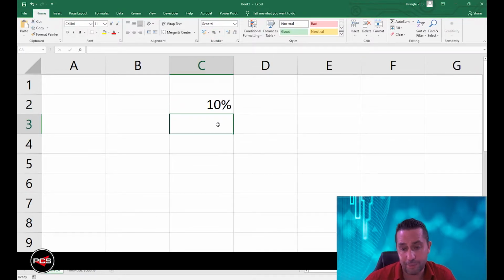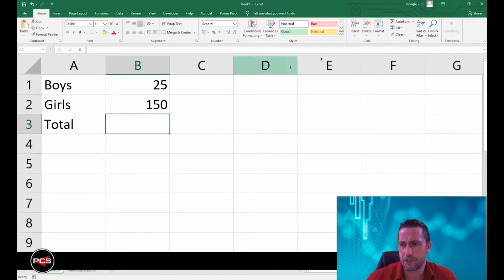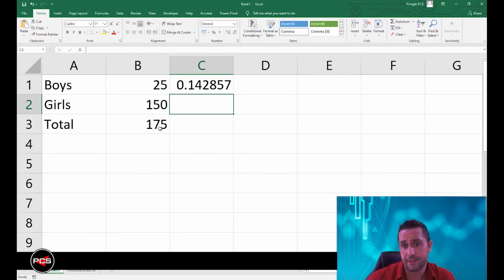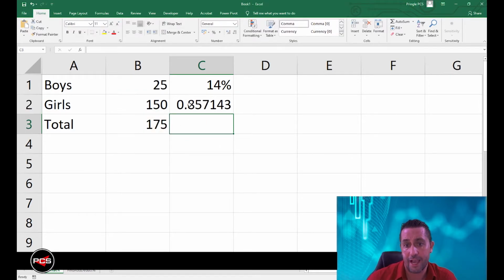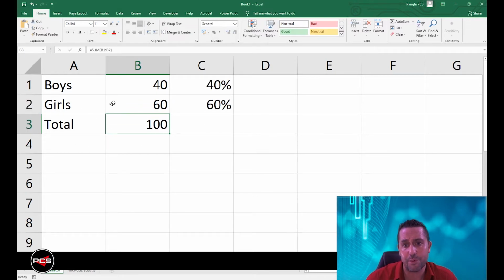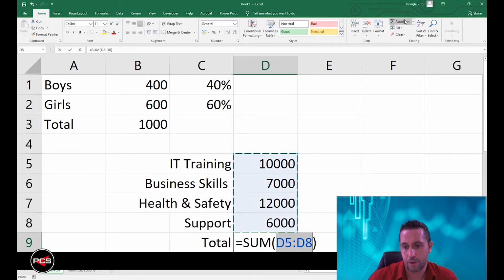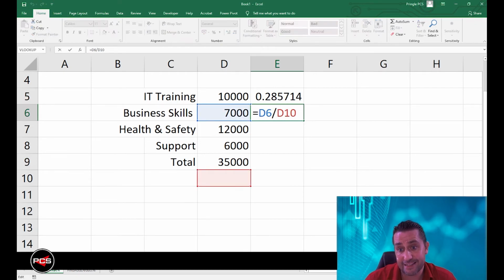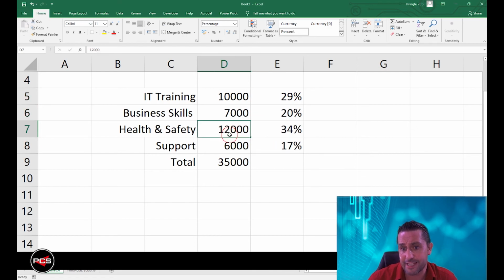Pringle PCS | Snap Shot Course | Microsoft Excel: Percentages